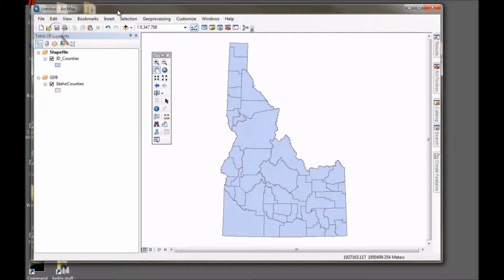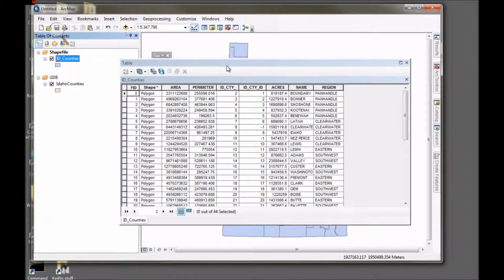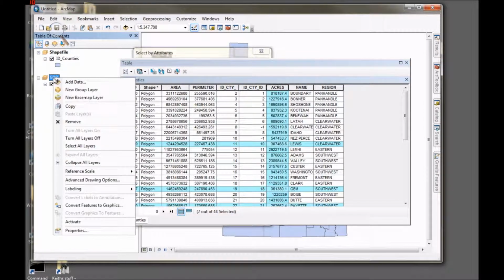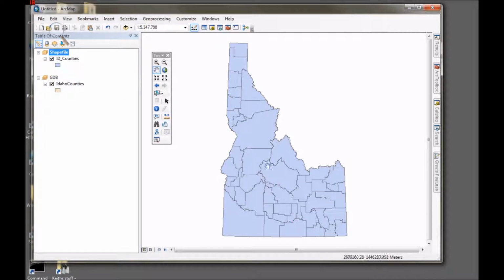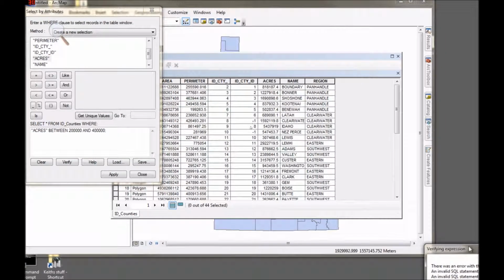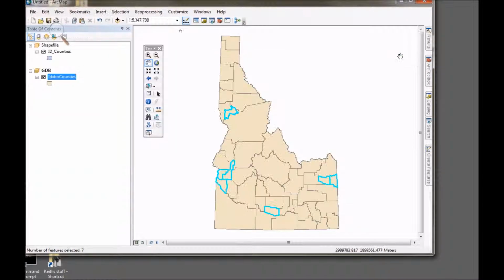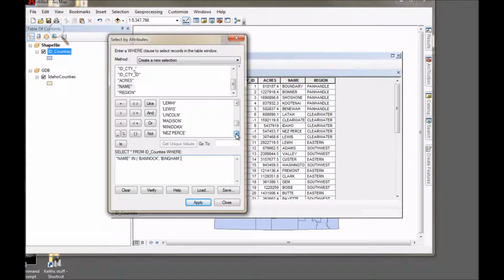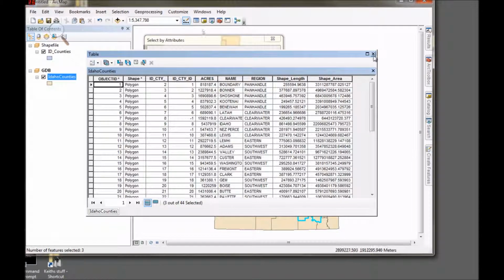IT4GIS SQL Exercise Solution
This week's solution video focuses on the hands-on, ArcGIS portion of the exercise.  Specifically executing various SQL statements against both a shapefile's DBF table and a pGDB's attribute table.  You will see that one is fully ODBC compliant, while the other only partially supports SQL.